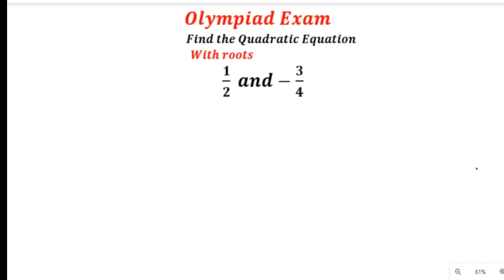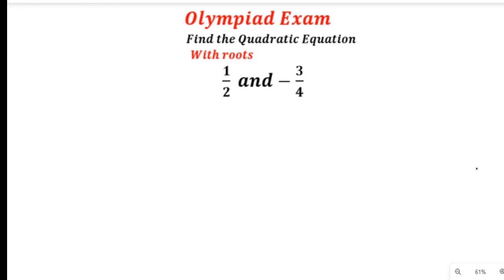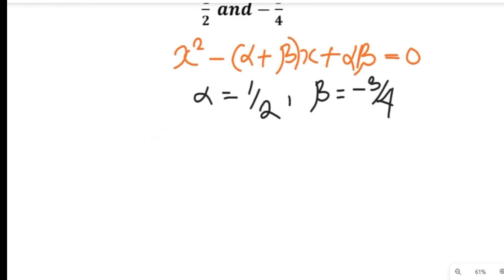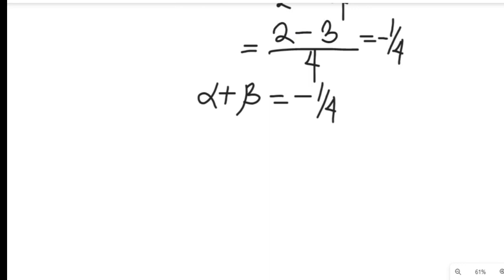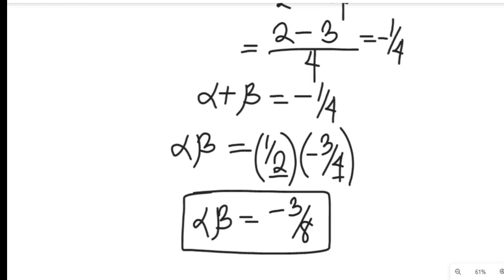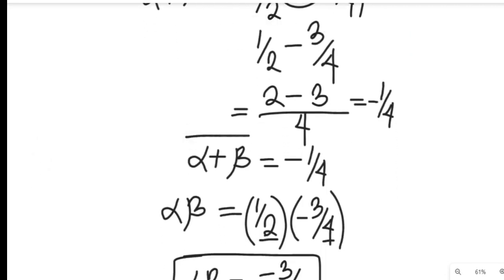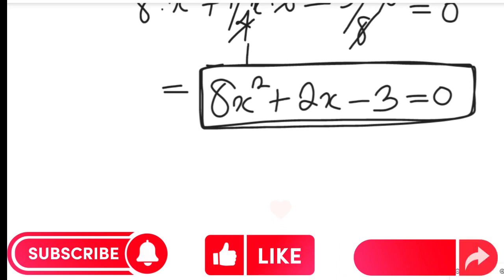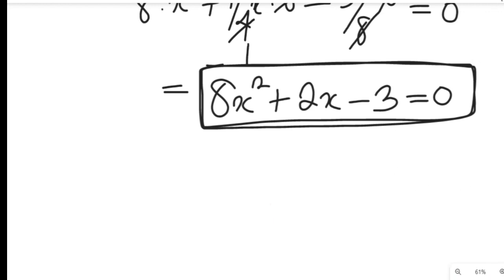Solving For Quadratic Equations with Roots 1/2 And -3/4 | Olympiad Exam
Solving For Quadratic Equations with Roots 1/2 And -3/4 | Olympiad Exam. @freemathsvideos
Are you ready for a challenging math olympiad problem? In this video, we'll dive into solving quadratic equations with given roots of 1/2 and -3/4. This problem requires a deep understanding of advanced algebra and the quadratic formula.
We'll break down the problem step-by-step, explaining the key concepts and techniques. If you're looking for a challenging math problem to test your skills, this video is for you!

ABOUT THIS CHANNEL:
On this Channel we will present:
1. Mathematics topics for Olympiad Maths Competition, GCSE, SAT students
2. Mathematics topics for senior secondary school
3. Mathematics topics for university students
4. Solve Mathematics past questions etc.